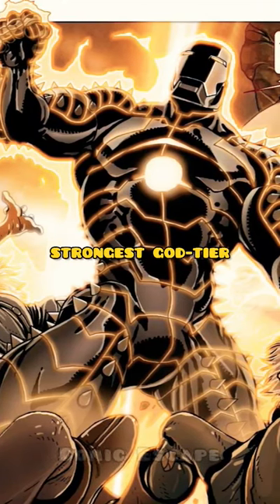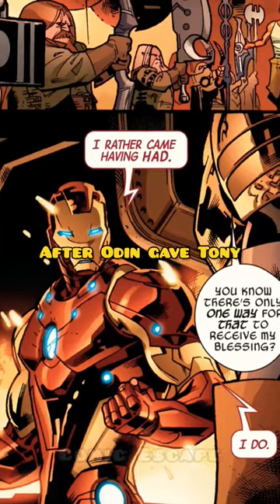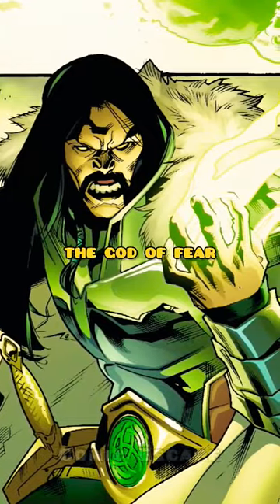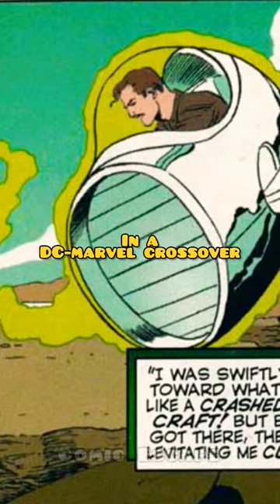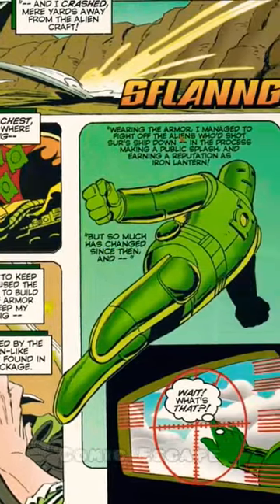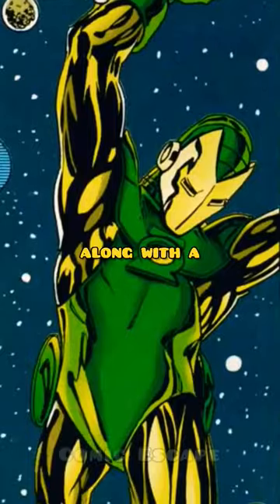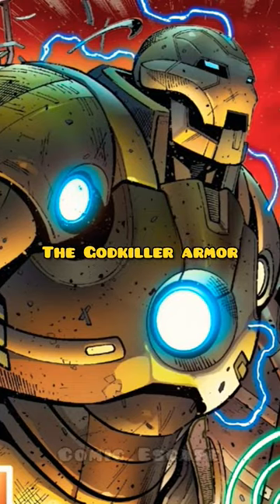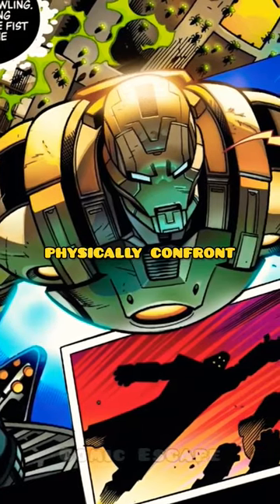Three Strongest God-Tier Iron-Man Armors From Comics 🦾